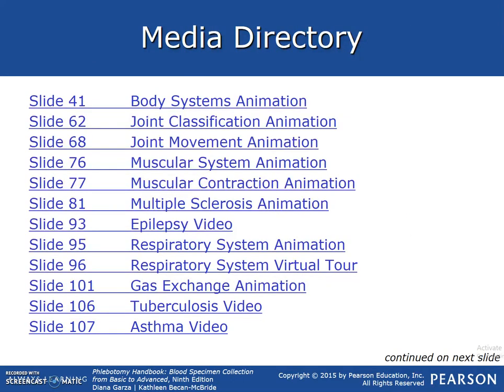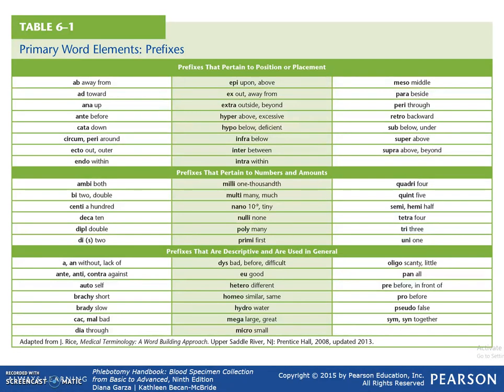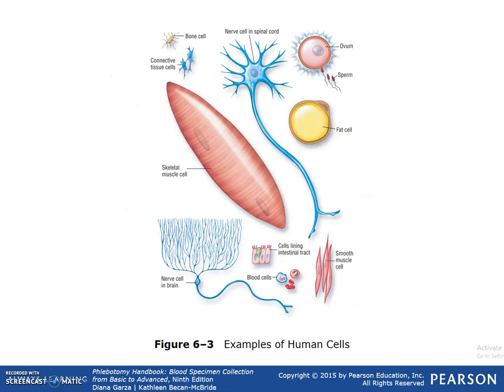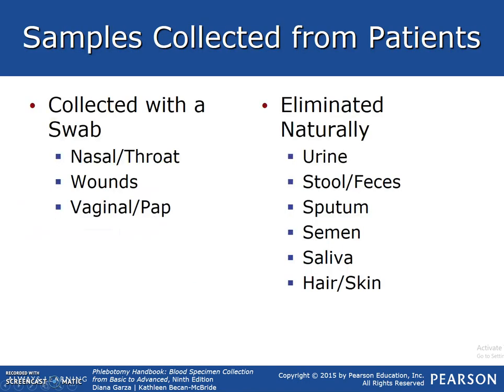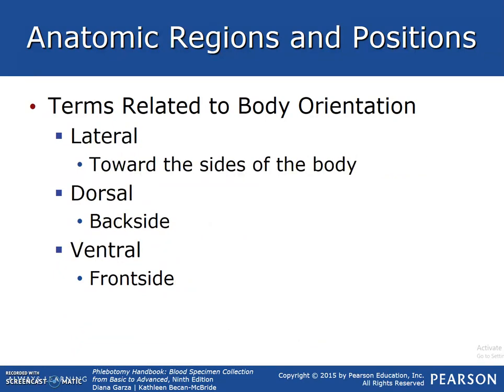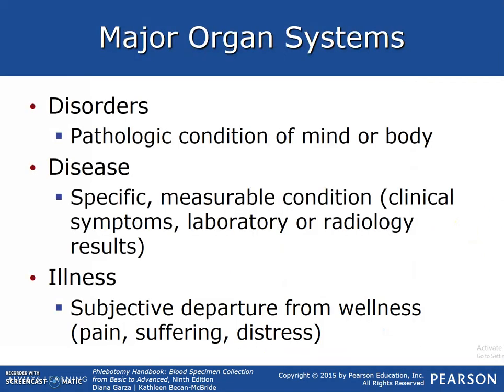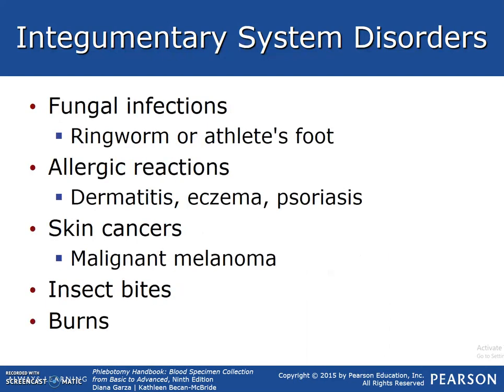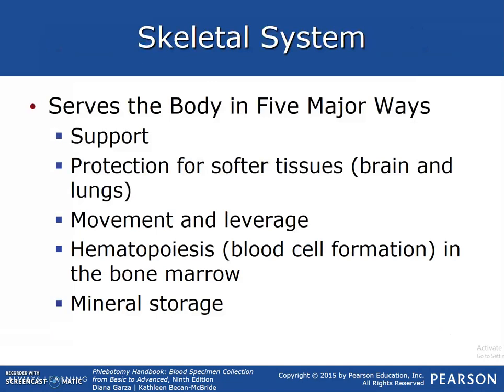Chapter 6 part 1